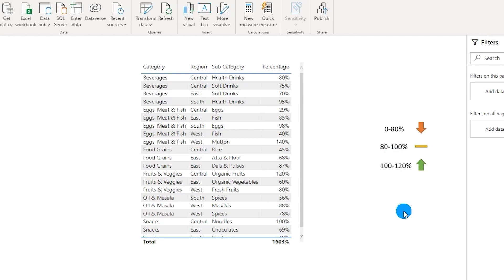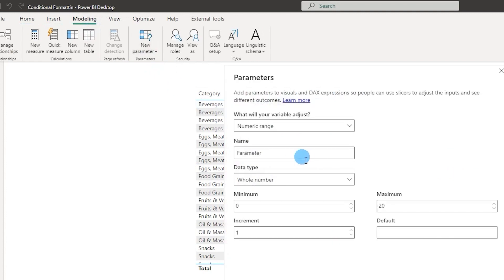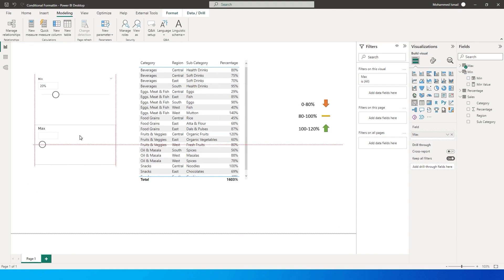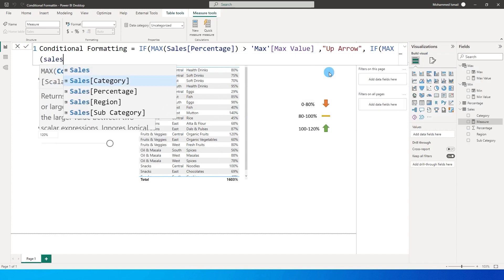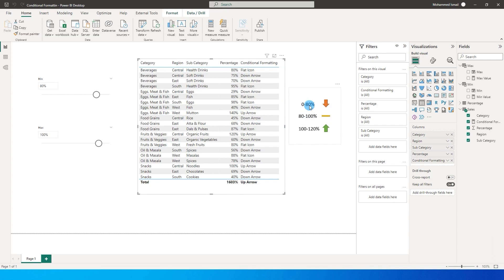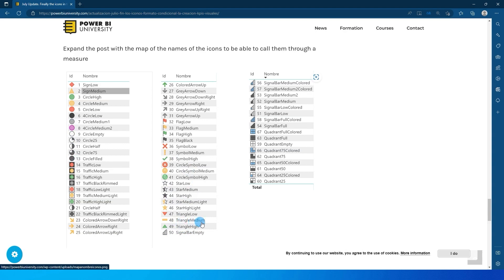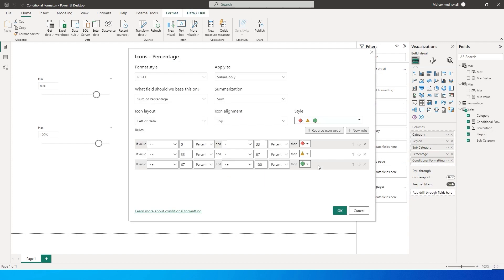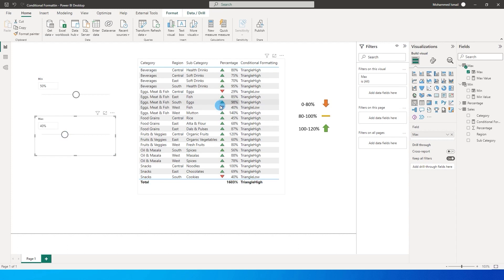Dynamic Conditional Formatting | Let users decide the % values to format | PowerBI | MiTutorials